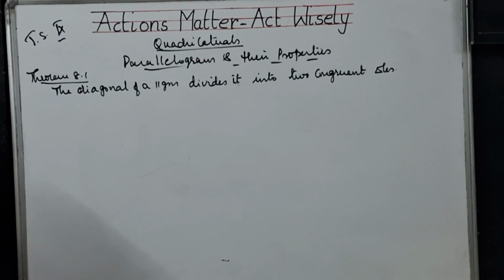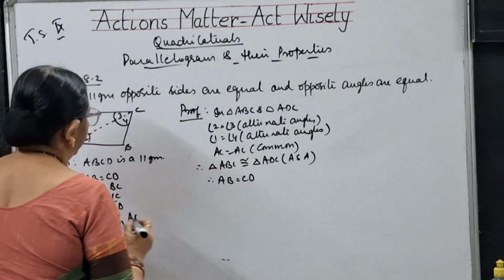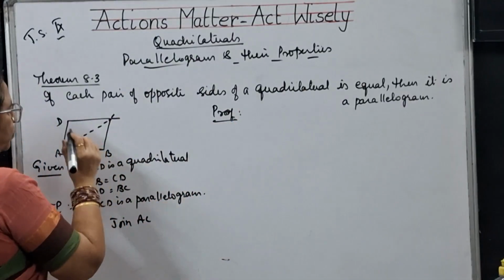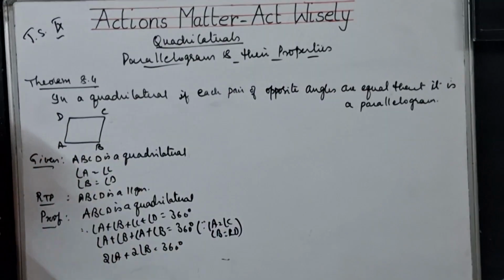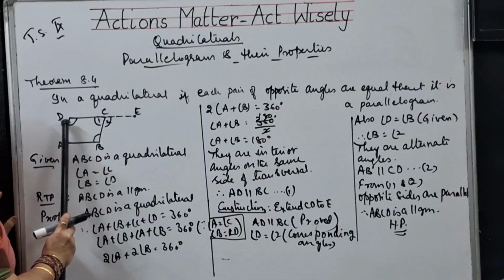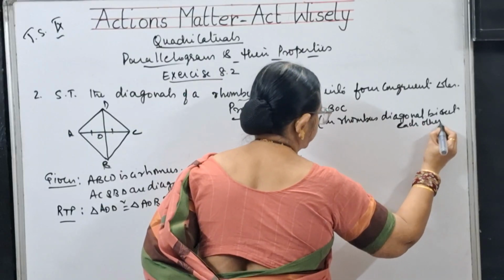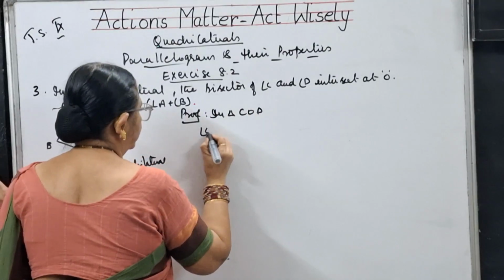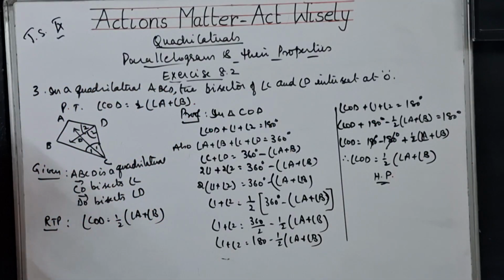CLASS IX, QUADRILATERALS, THEOREMS 8.1-8.4, EXERCISE 8.2.